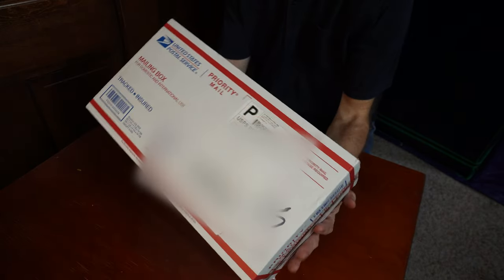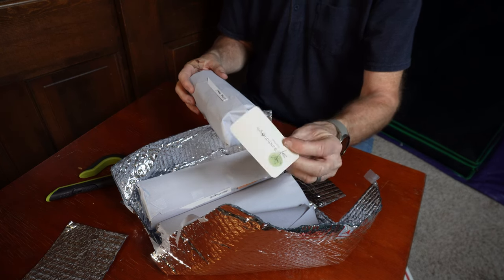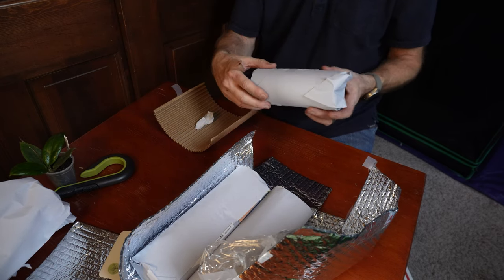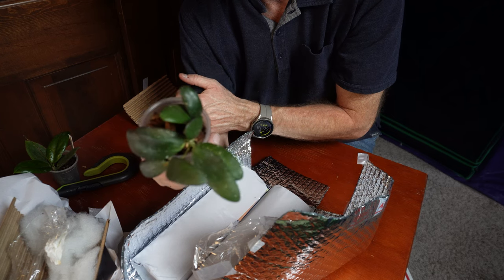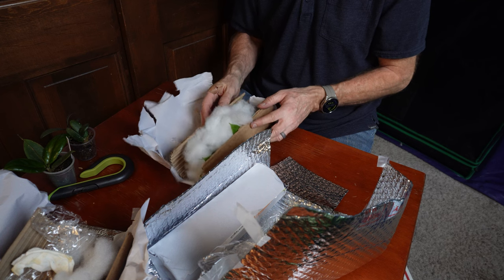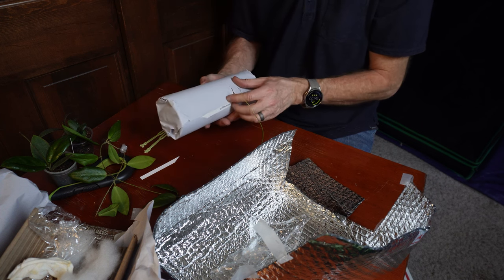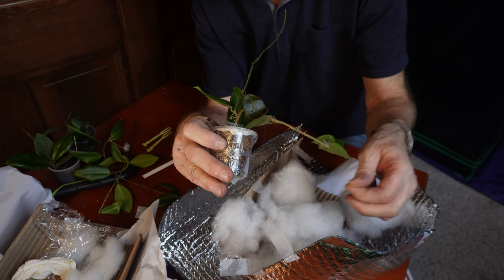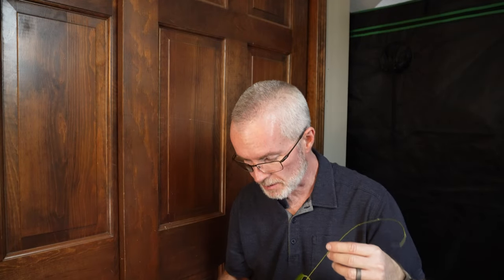The MASSIVELY EPIC 4 Plant Hoya Haul Extravaganza!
🌿 Welcome to the Hoya Haul of EPIC proportions! 🌿

Hold onto your gardening gloves, folks, because today we're diving headfirst into a botanical bonanza like no other! Brace yourselves for the most outrageous, the most audacious, the most jaw-dropping 4-plant Hoya haul EVER witnessed on this green earth!

Join me on this wild plant adventure as we unbox and unveil the treasures of the horticultural universe! From the elusive Hoya kerrii to the majestic Hoya carnosa, we've got 'em all, and then some!

But wait, there's more! Prepare to be dazzled by the sheer magnitude of foliage frenzy as we introduce you to our newest leafy family members! We're talking more vines than a jungle gym and more greenery than your grandma's secret garden!

So grab your watering cans and get ready to witness botanical history in the making! Whether you're a seasoned plant parent or a greenhorn gardener, this Hoya haul is guaranteed to leave you in stitches and succulence overload!

🌱 Don't miss out on the plant party of the century! 🌱